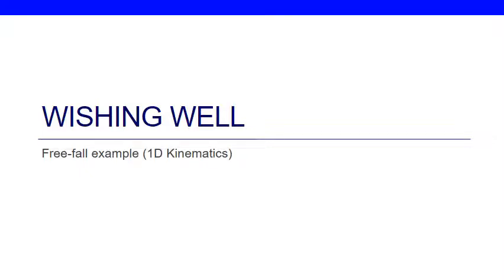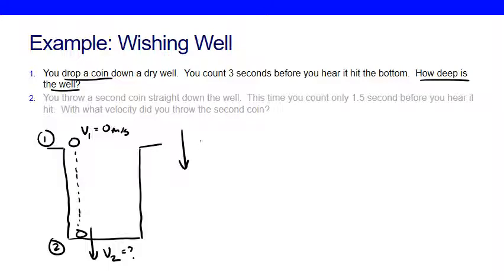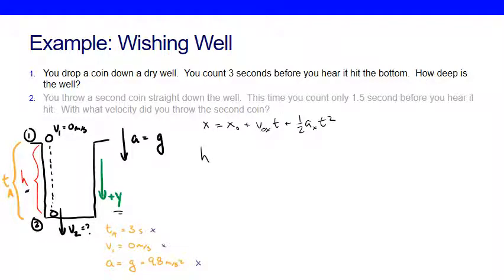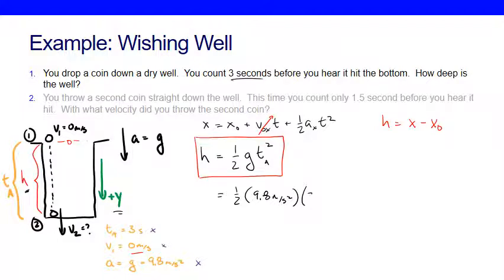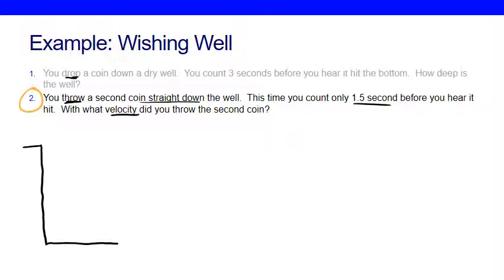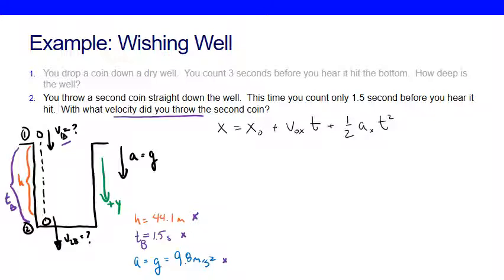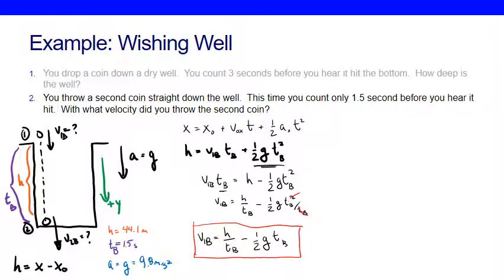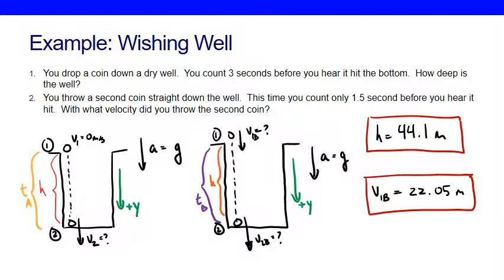Wishing Well - Free-fall Example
This video walks through solving a free-fall problem using the equations for 1D uniformly accelerated motion.
(Apologies for the soft electronic noise in the background.  I couldn't remove it from the audio.)